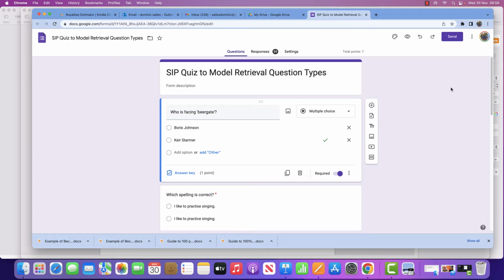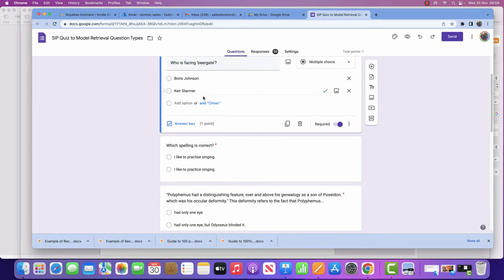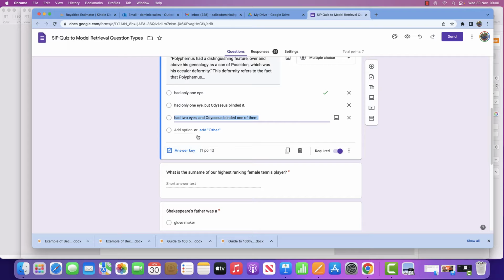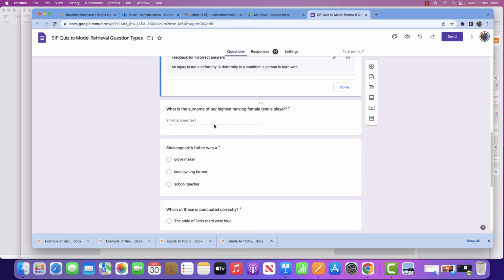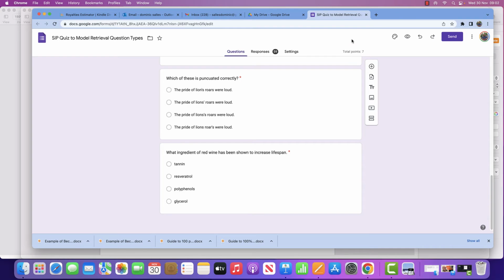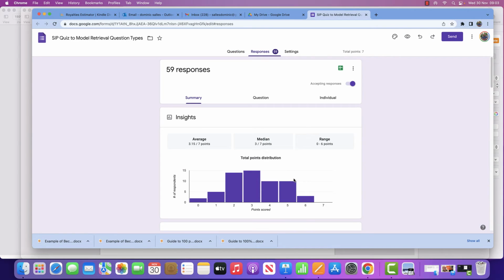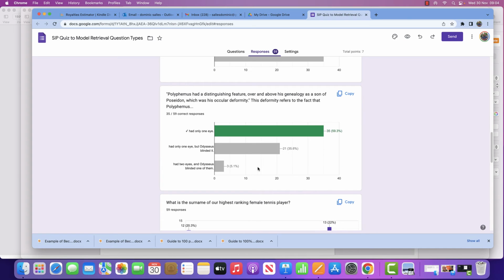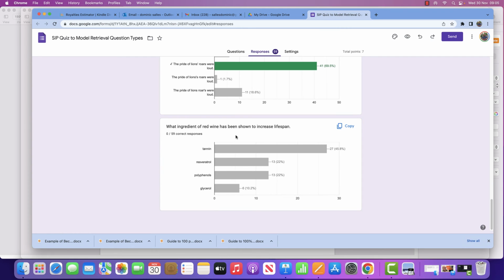Google Quizzes are Incredible Feedback Tools